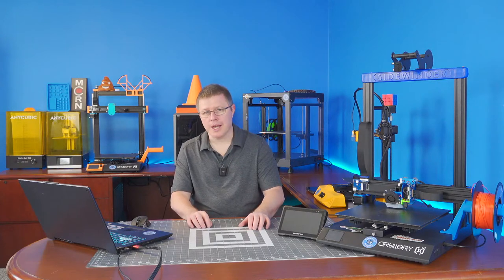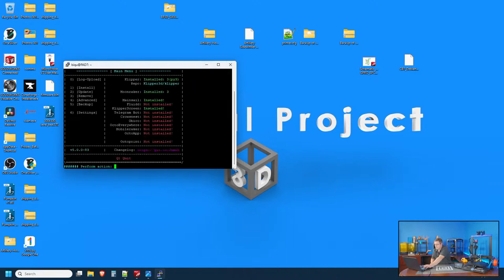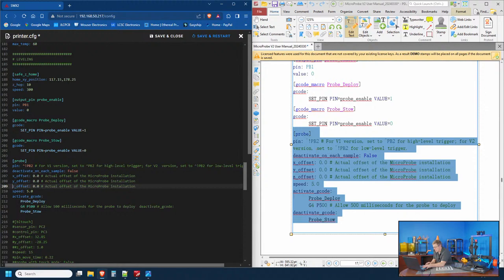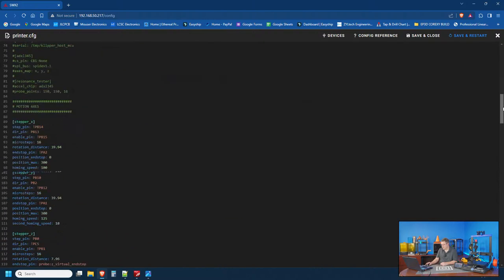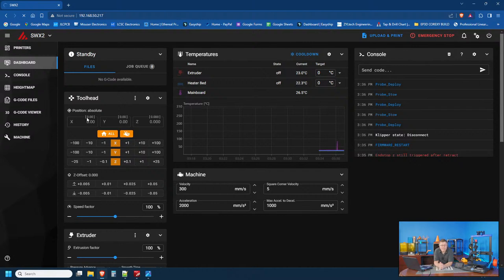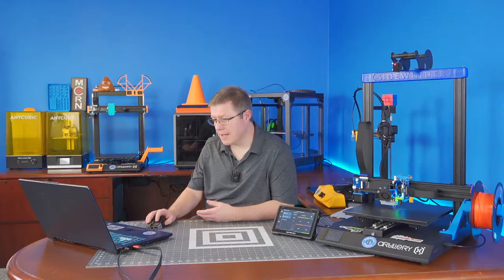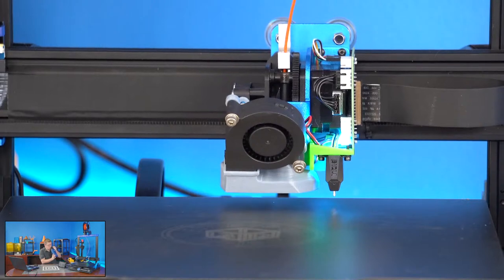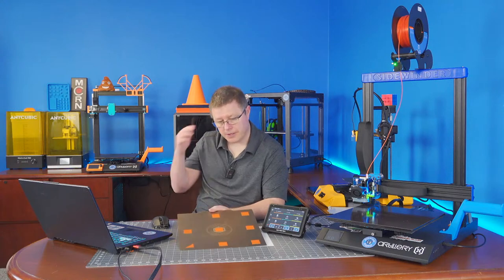Sidewinder X2 Upgrade With The BIQU Microprobe V2 and Klipper Firmware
Today we are going to show you how to upgrade your leveling game with the BIQU Microprobe V2 on your Artillery SWX2. This is going to be the setup using Klipper firmware for those that want a great upgrade to the stock probe. There will surly be plenty of struggles so get your popcorn ready for a great show.